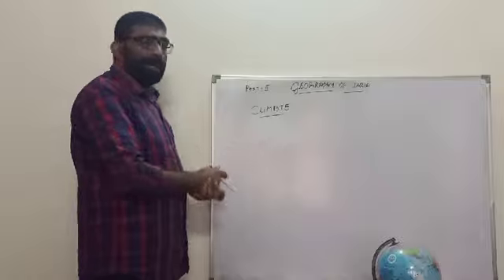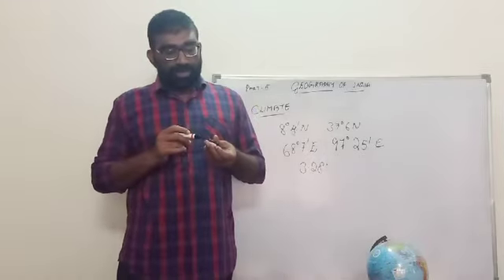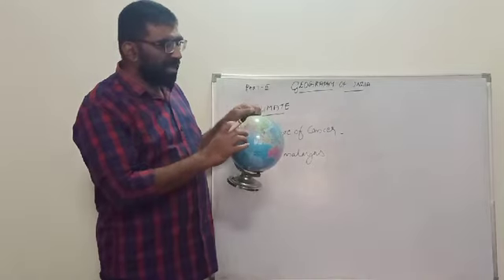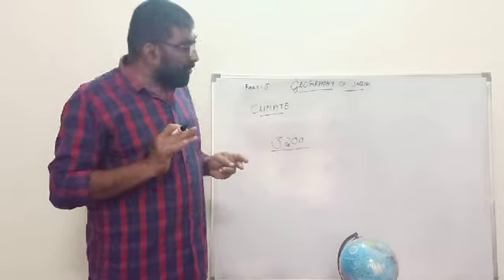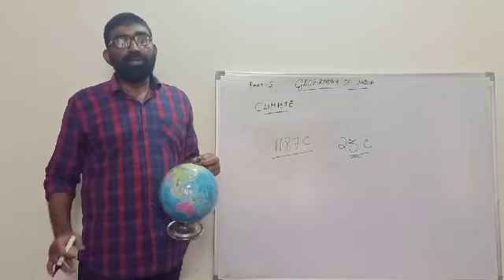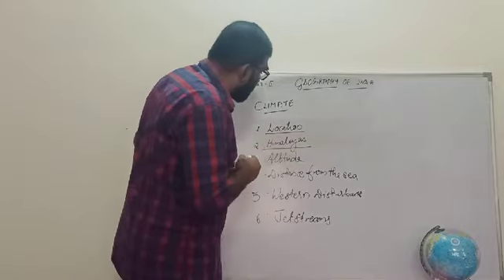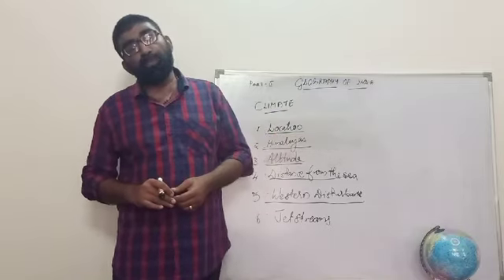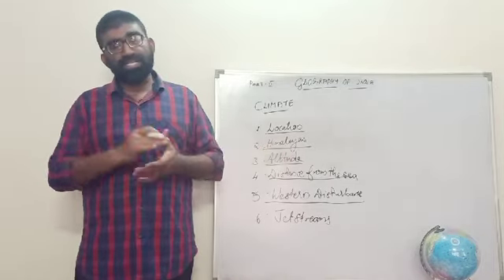Mr Jojo Class 10 Geography Climate Part 1